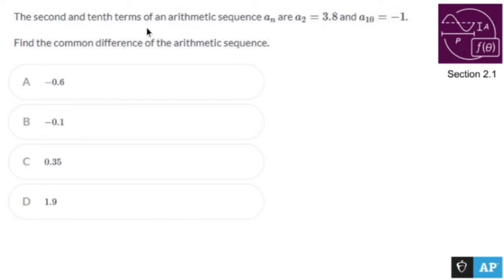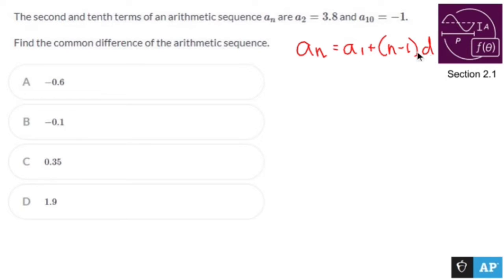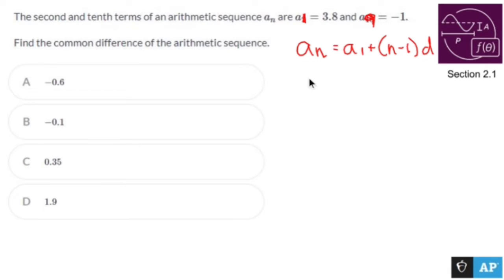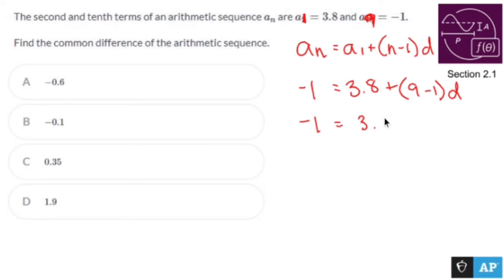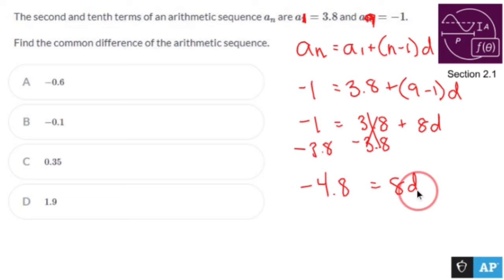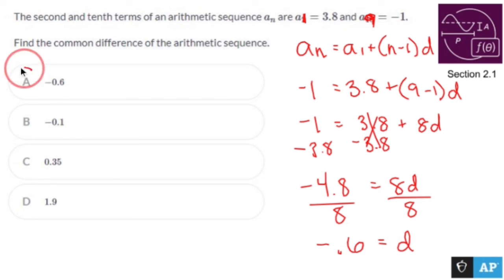AP Precalculus Section 2.1 Example: Find the Common Difference of an Arithmetic Sequence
The common difference (\(d\)) in an arithmetic sequence is the constant value that is added to each term to get the next term. If you are given the first term (\(a_1\)) and the ninth term (\(a_9\)) in the sequence, you can find the common difference using the following formula:

\[ d = \frac{a_9 - a_1}{9 - 1} \]

Here's how to use the formula step by step:

1. Identify the given terms:
   - \(a_1\) is the first term.
   - \(a_9\) is the ninth term.

3. Calculate the difference in the terms:
   \[ \text{Difference} = a_9 - a_1 \]

4. Calculate the common difference:
   \[ d = \frac{\text{Difference}}{8} \]

By following these steps and plugging in the values for \(a_1\) and \(a_9\), you can determine the common difference of the arithmetic sequence.

1.1 Change in Tandem
1.2 Rates of Change
1.3 Rates of Change in Linear and Quadratic Functions
1.4 Polynomial Functions and Rates of Change
1.5 Polynomial Functions and Complex Zeros
1.6 Polynomial Functions and End Behavior
1.7 Rational Functions and End Behavior
1.8 Rational Functions and Zeros
1.9 Rational Functions and Vertical Asymptotes
1.10 Rational Functions and Holes
1.11 Equivalent Representations of Polynomial and Rational Expressions
1.12 Transformations of Functions
1.13 Function Model Selection and Assumption Articulation
1.14 Function Model Construction and Application
2.1 Change in Arithmetic and Geometric Sequences
2.2 Change in Linear and Exponential Functions
2.3 Exponential Functions
2.4 Exponential Function Manipulation
2.5 Exponential Function Context and Data Modeling
2.6 Competing Function Model Validation
2.7 Composition of Functions
2.8 Inverse Functions
2.9 Logarithmic Expressions
2.10 Inverses of Exponential Functions
2.11 Logarithmic Functions
2.12 Logarithmic Function Manipulation
2.13 Exponential and Logarithmic Equations and Inequalities
2.14 Logarithmic Function Context and Data Modeling
2.15 Semi-log Plots
3.1 Periodic Phenomena
3.2 Sine, Cosine, and Tangent
3.3 Sine and Cosine Function Values
3.4 Sine and Cosine Function Graphs
3.5 Sinusoidal Functions
3.6 Sinusoidal Function Transformations
3.7 Sinusoidal Function Context and Data Modeling
3.8 The Tangent Function
3.9 Inverse Trigonometric Functions
3.10 Trigonometric Equations and Inequalities
3.11 The Secant, Cosecant, and Cotangent Functions
3.12 Equivalent Representations of Trigonometric Functions
3.13 Trigonometry and Polar Coordinates
3.14 Polar Function Graphs
3.15 Rates of Change in Polar Functions

/ nickperich

Nick Perich
Norristown, Pa